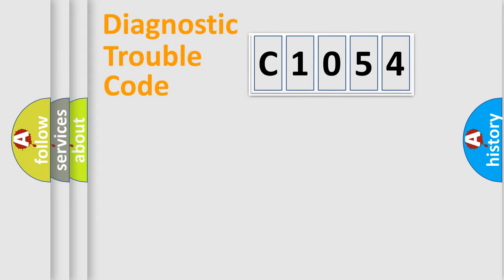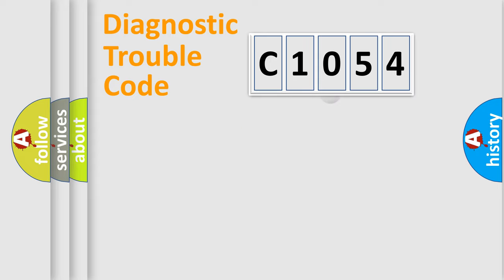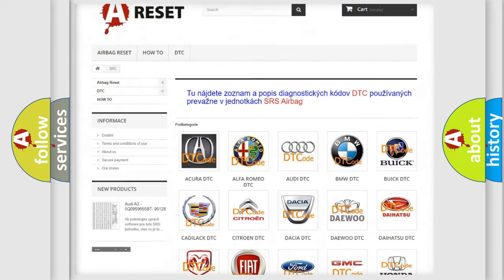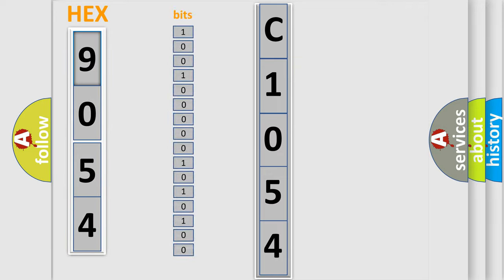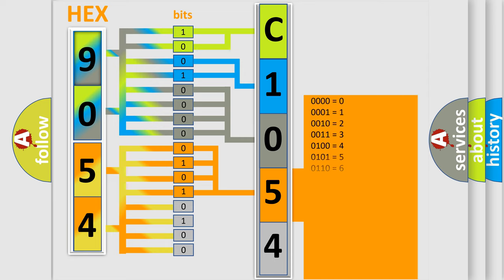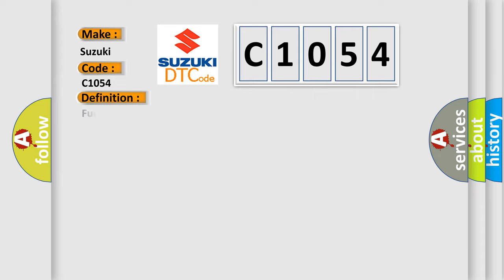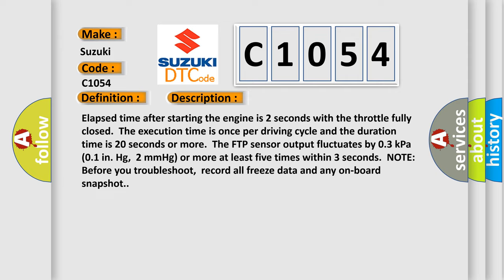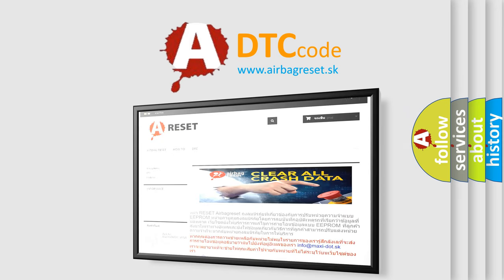DTC Suzuki C1054 Short Explanation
Contents:
0:21 Basic DTC analysis according to OBD2 protocol standard.
1:48 Insight into programming
2:58 A diagnostically understandable description of the Diagnostic Trouble Code
3:05 Basic error definition

Make:
Suzuki
Code:
C1054
Definition:
Fuel Tank Pressure (FTP) Sensor Circuit Range or Performance Problem
Description:
Elapsed time after starting the engine is 2 seconds with the throttle fully closed.The execution time is once per driving cycle and the duration time is 20 seconds or more.The FTP sensor output fluctuates by 0.3 kPa (0.1 in. Hg,2 mmHg) or more at least five times within 3 seconds.NOTE: Before you troubleshoot,record all freeze data and any on-board snapshot.
Cause:
 Poor connections or loose terminals at the FTP sensor and the PCM Faulty FTP sensor